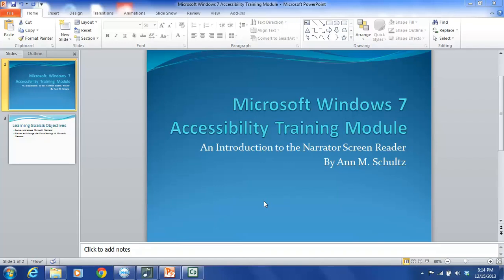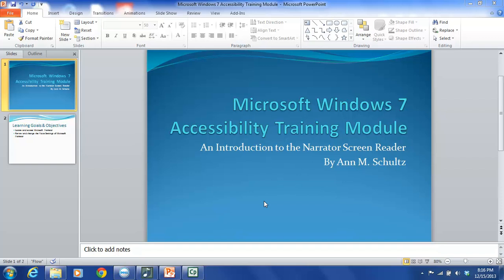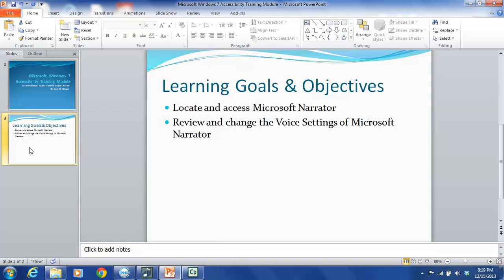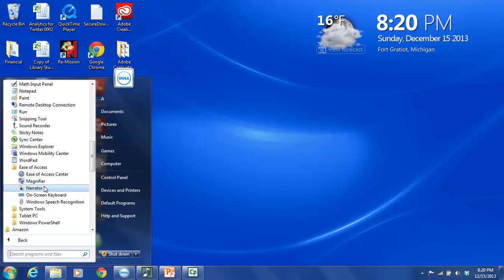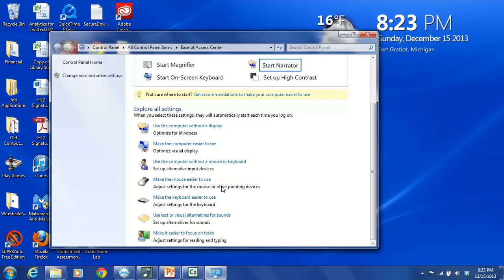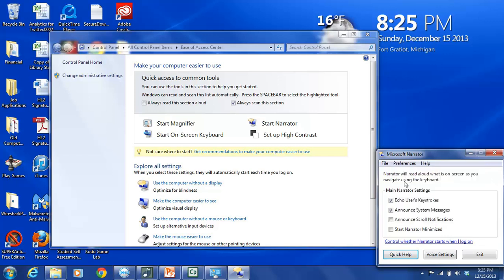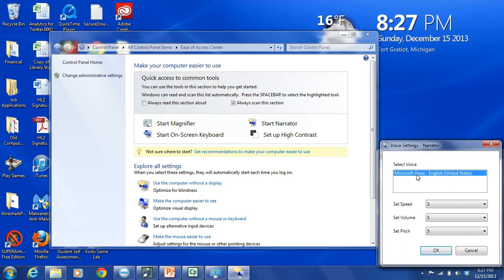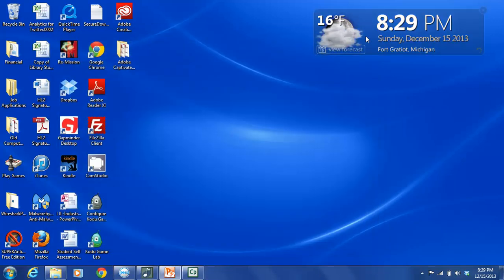Microsoft Narrator Accessibility Tutorial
This tutorial was created for LIS 7410: Software Productivity Tools, Wayne State University School of Library and Information Science, by Ann M. Schultz.  The specific purpose of this training module is to teach users how to access and use Narrator, Microsoft's built-in screen reading program, as well as to change the Voice Settings of this tool.